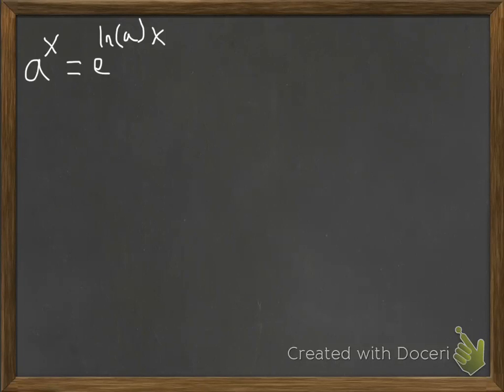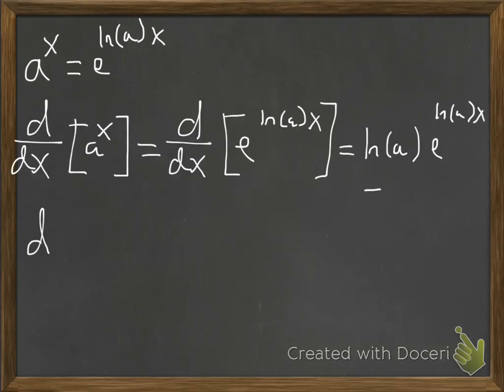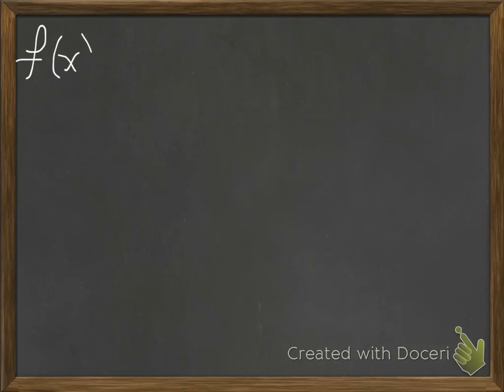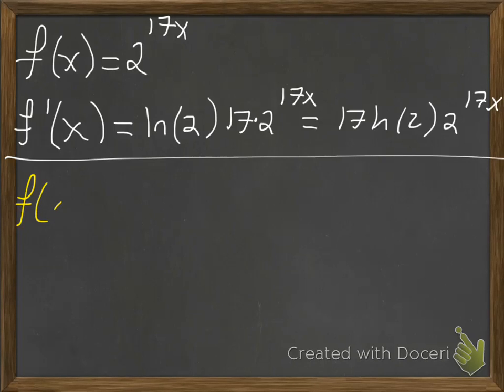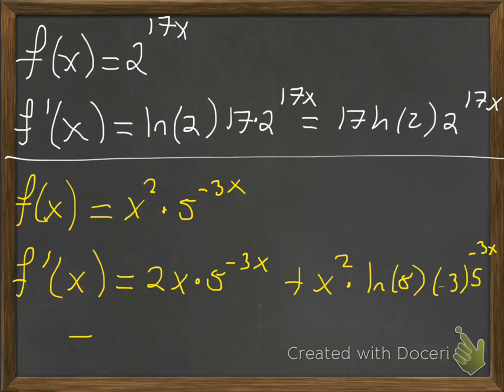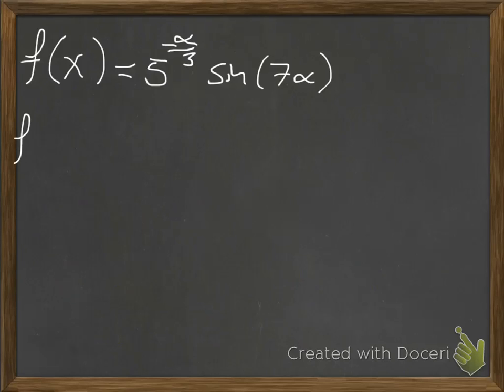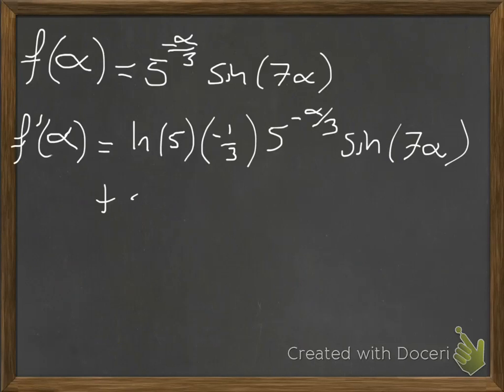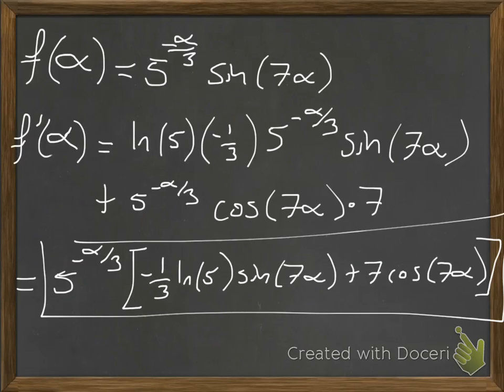derivatives of exponentials other than base e